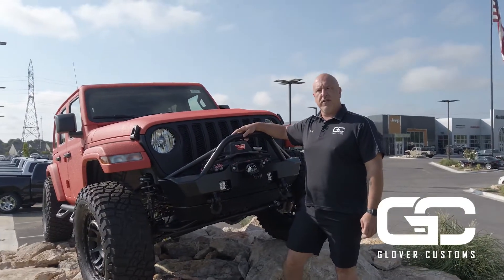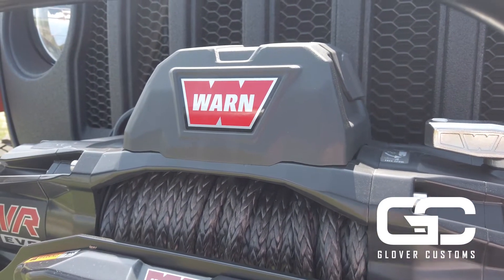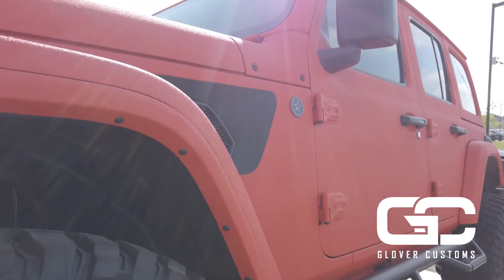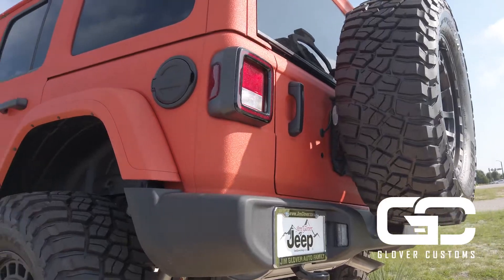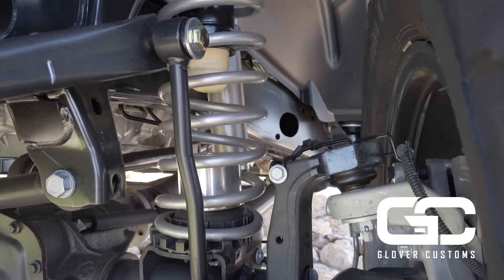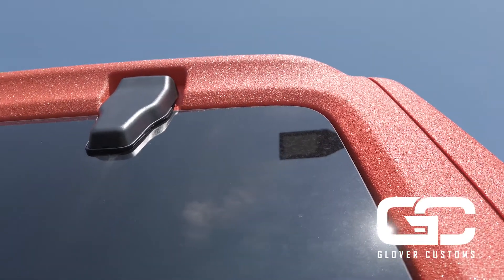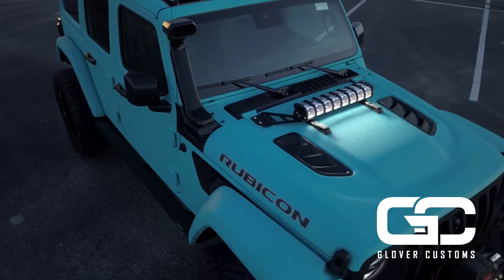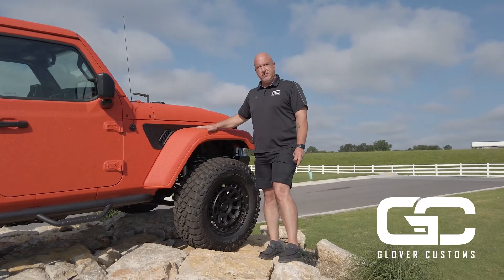2021 Jeep Wrangler Glover Customs Adventure Series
Join Mike Burress, Glover Customs Accessories Manager, for a quick walk around on this loaded 2021 Jeep Wrangler.